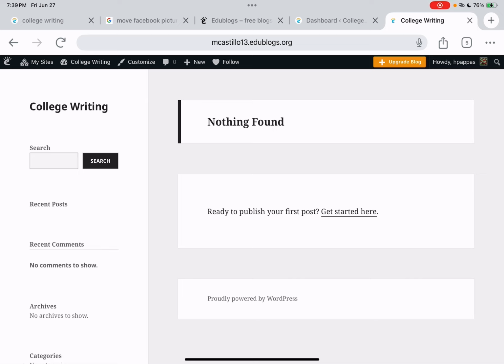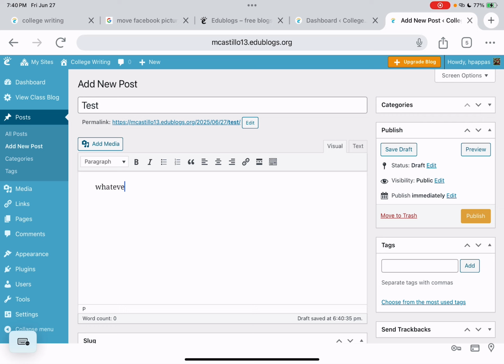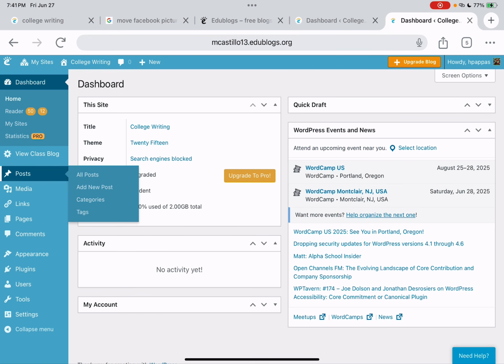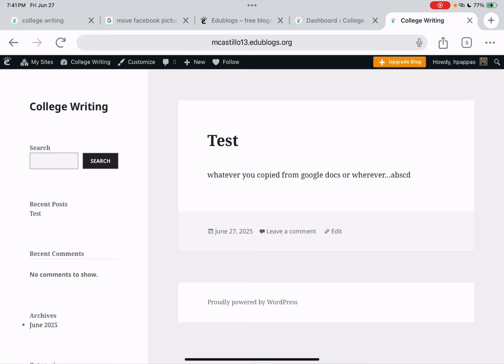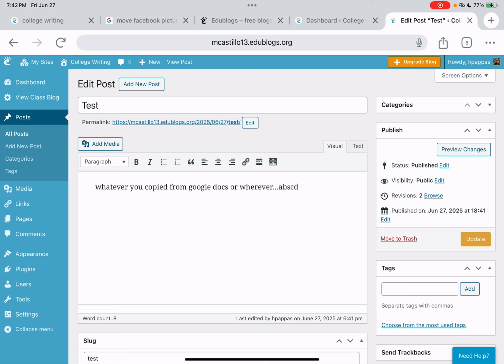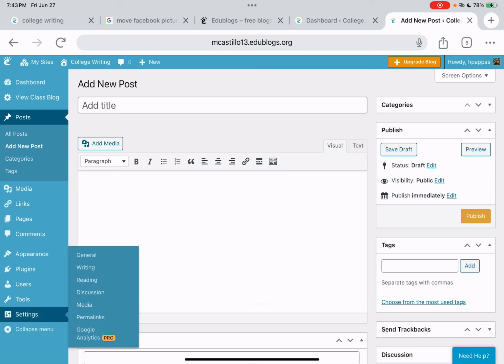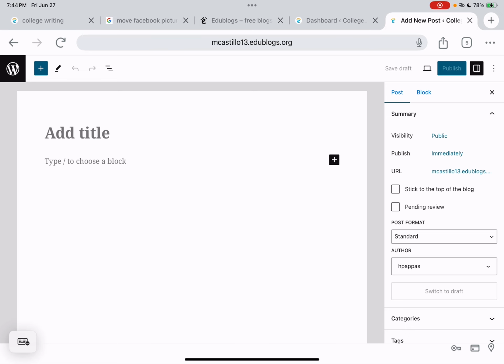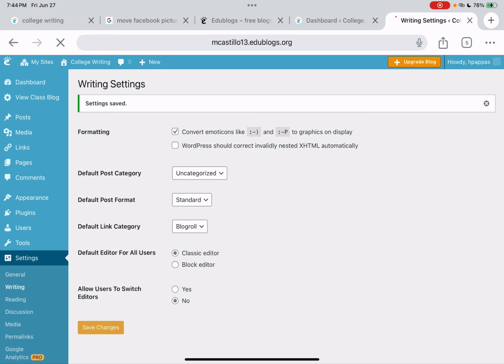Sonjia starts posting